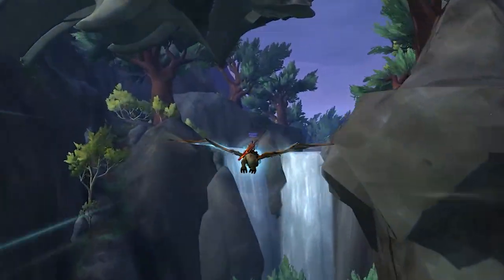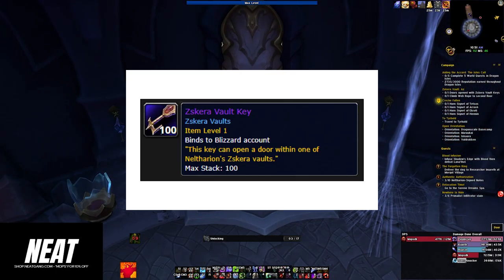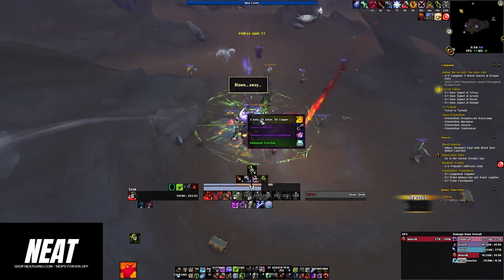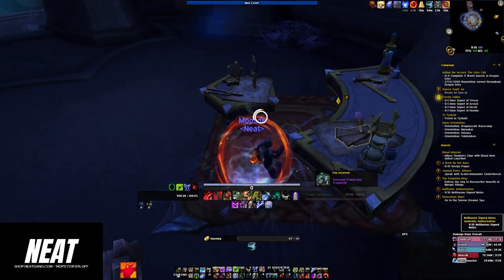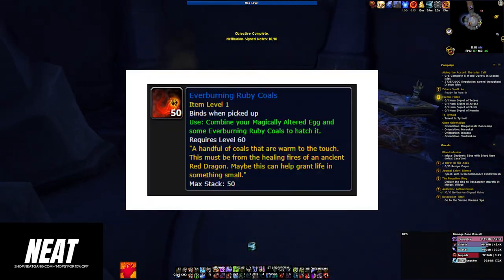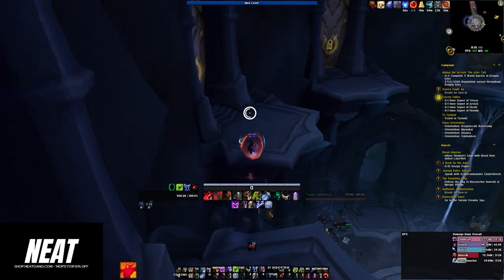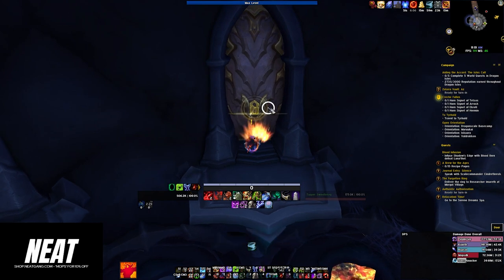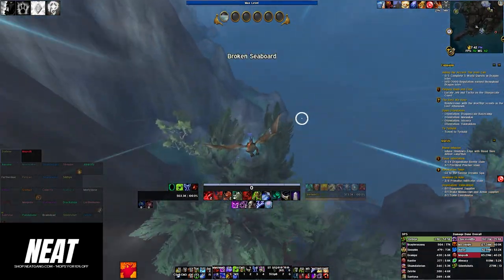How to Obtain the Mossy Mammoth in Forbidden Reach's Zskera Vaults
Unlock the secrets of the Zskera Vaults in Forbidden Reachand obtain the rare and unique Mossy Mammoth mount. In this video, we'll guide you through the process of obtaining the six required items to combine and acquire the Mossy Mammoth, including where to find them and how to navigate the randomized content of the Zskera Vaults. Join us on this exciting journey and show off your determination and skill in the Forbidden Reach!